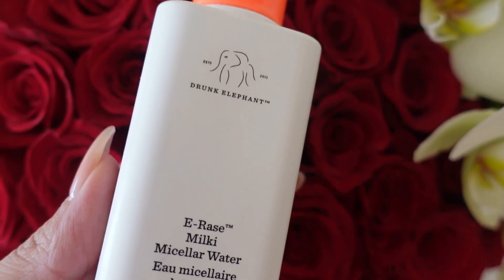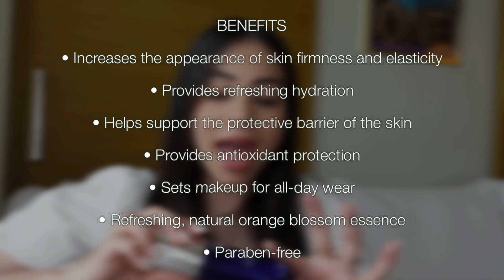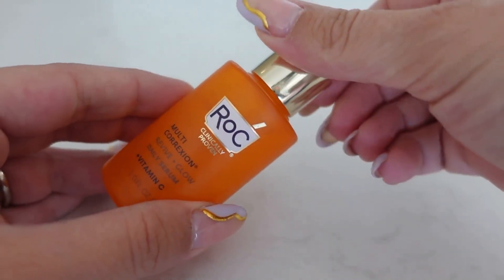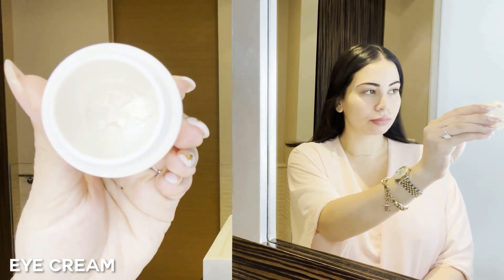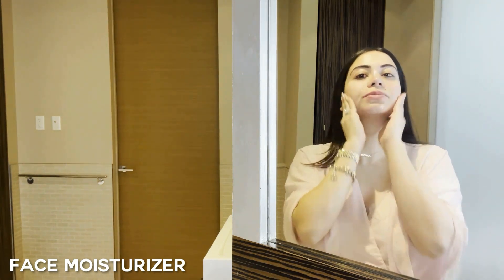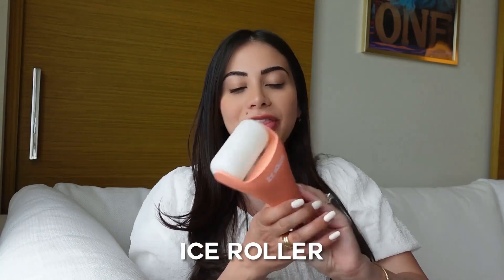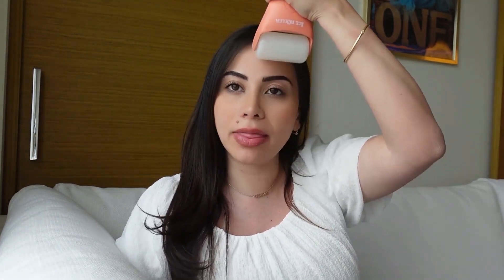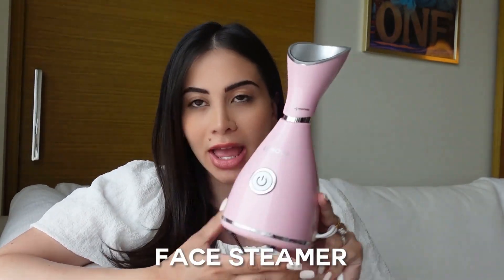My Pregnancy Morning Skincare Routine روتيني الصباحي للعناية بالبشرة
Products mentioned:

Drunk Elephant Toner
Pixi Face Mist
IS Clinical Copper Firming Mist
ROC Vitamin C Serum
Tatcha Eye Cream
Drunk Elephant Moisturizer
Ice Roller
Nurse Jamie Beauty Roller
Facial Steamer